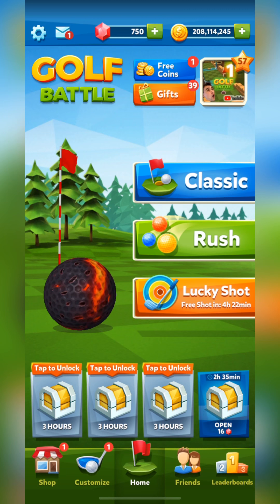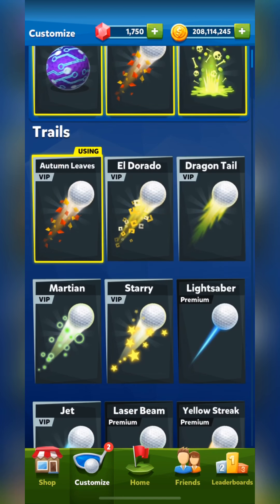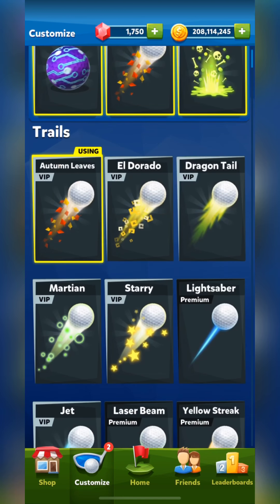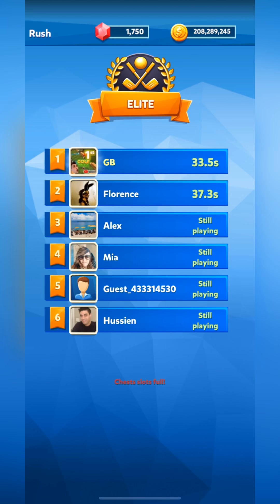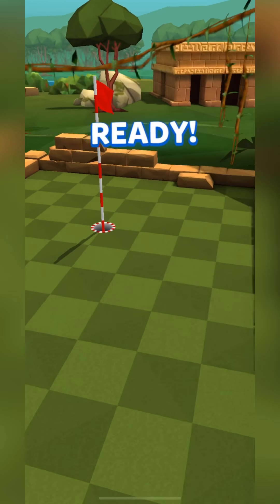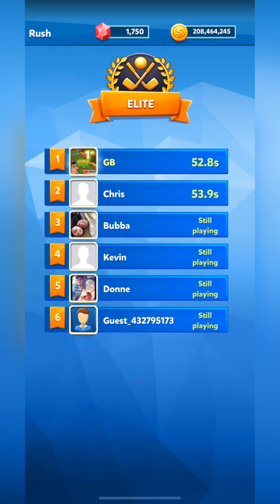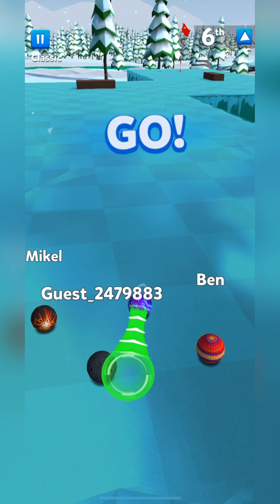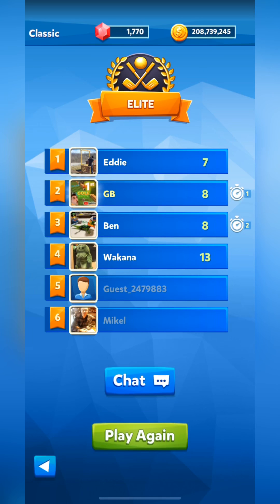Cyber Ball is LIT! 🔥🔥🔥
Cyber Monday is here and Miniclip dropped a sweet deal I couldn't pass up!